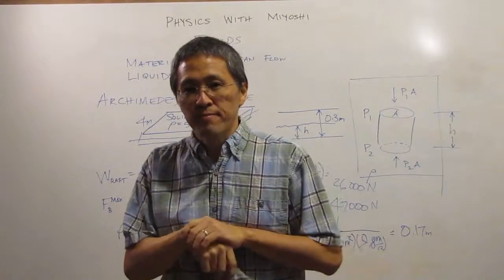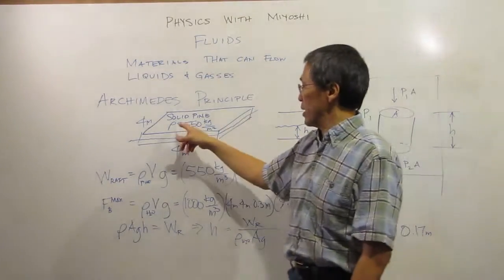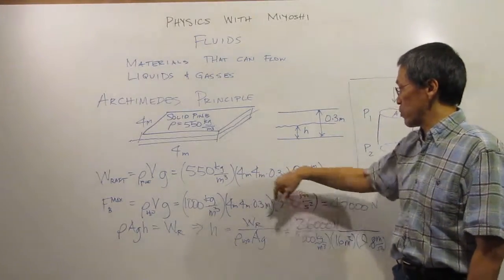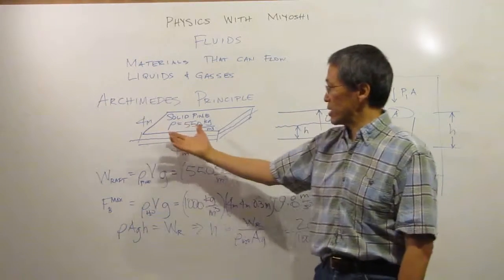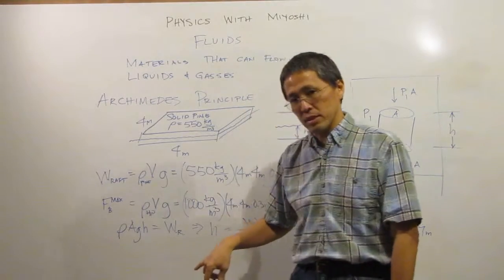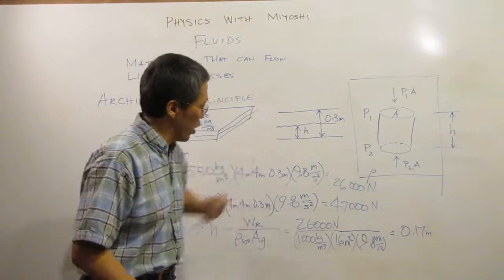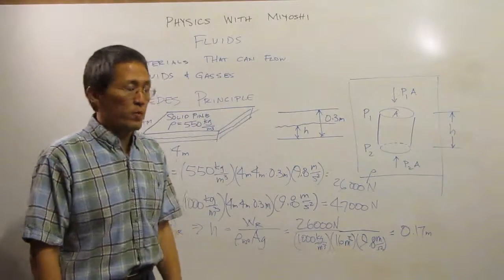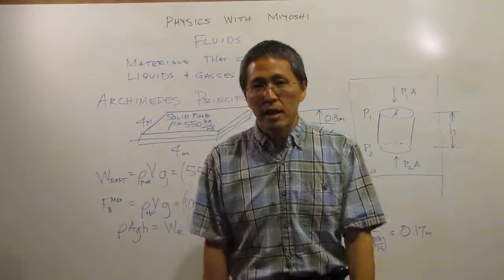Physics with Miyoshi - 011-06-02 - Fluids - Archimedes Principle Example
Physics with Michael T. Miyoshi.  Fluids.  Archimedes Principle Example.